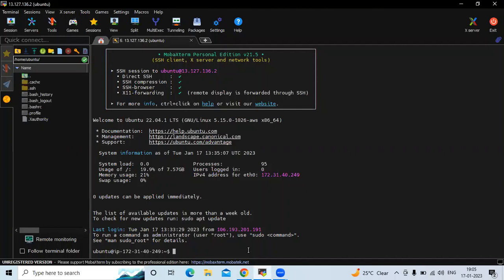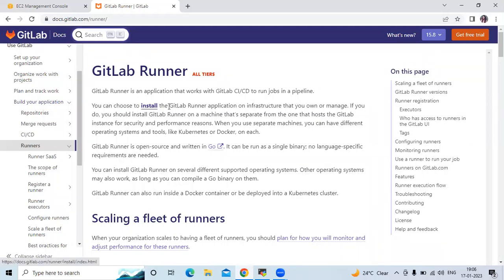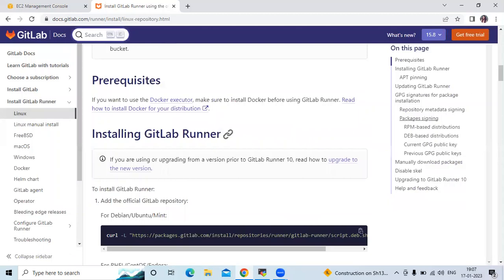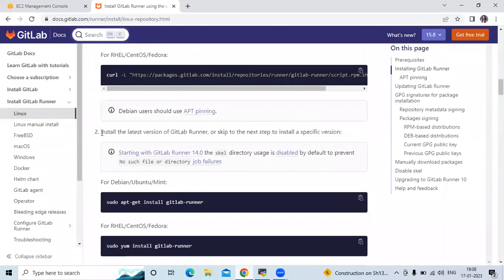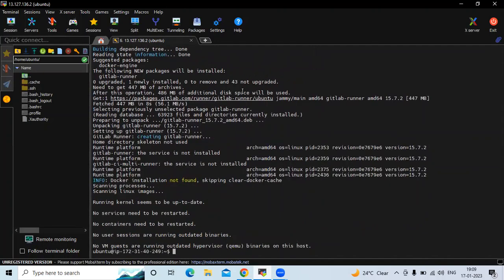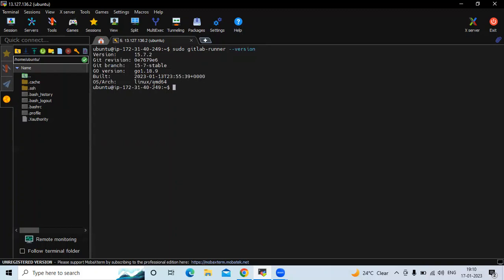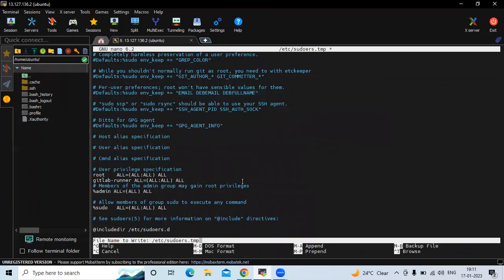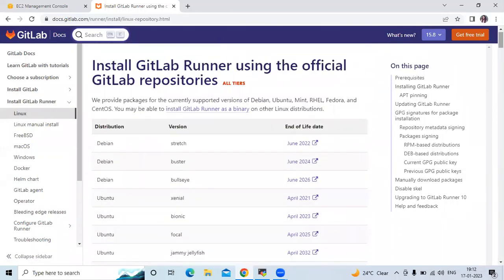How to Install GitLab Runner on Ubuntu 22.04 LTS EC2 Instance | Register GitLab Runner to GitLab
In this video we are going to cover How to Install GitLab Runner on Ubuntu 22.04 LTS EC2 Instance | Register GitLab Runner to GitLab

0:00 GitLab Runner Tutorial
3:00 How to Install Gitlab Runner on Ubuntu 22.04 LTS
4:35 Register GitLab Runner on Linux
5:40 check on Indicates whether this runner can pick jobs without tags Box